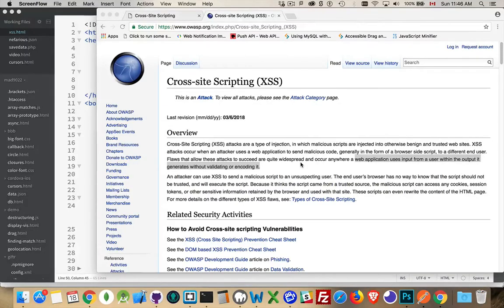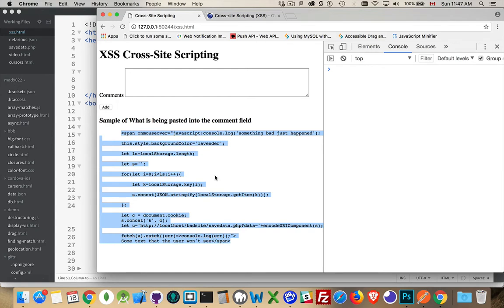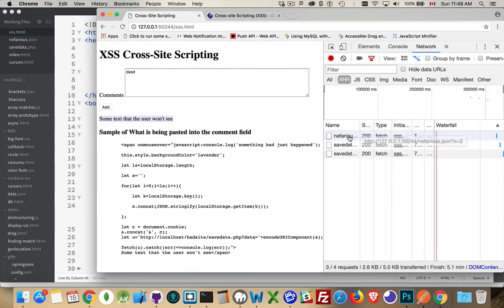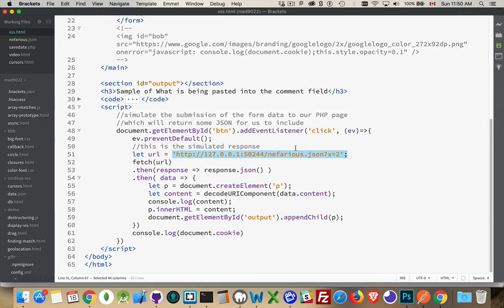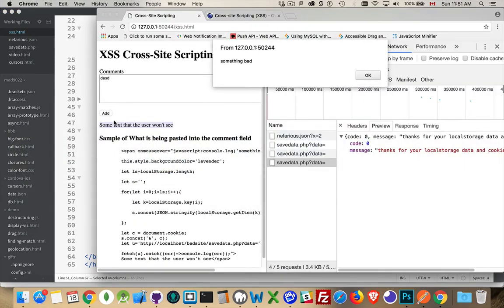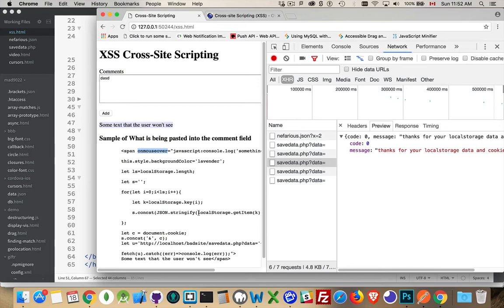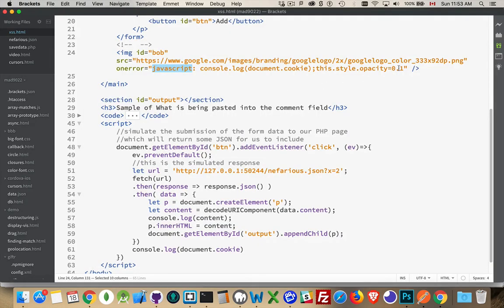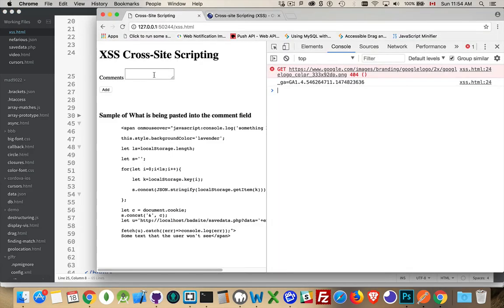What is XSS?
When you use content created by your website visitors as part of your display content on your webpage, you are opening yourself up to an attack known as XSS.
You need to understand this to know why it is important to always sanitize data that comes from the user.

Open Web Application Security Project (OWASP)